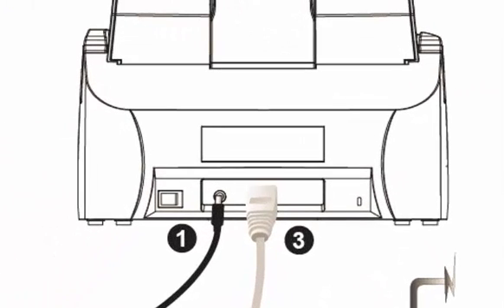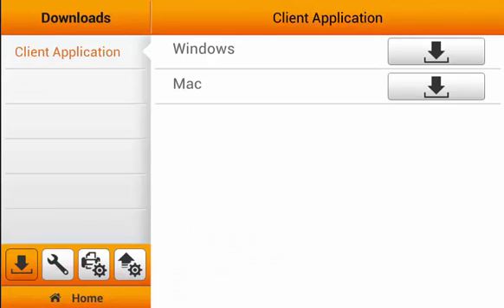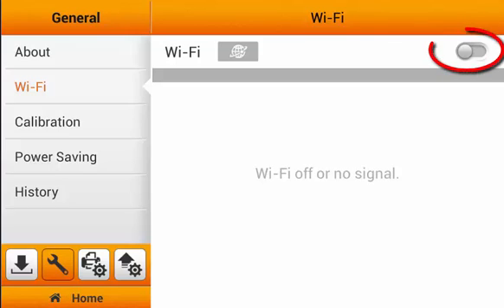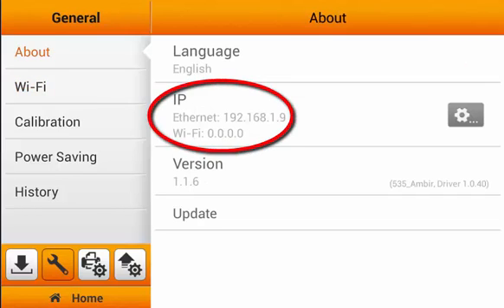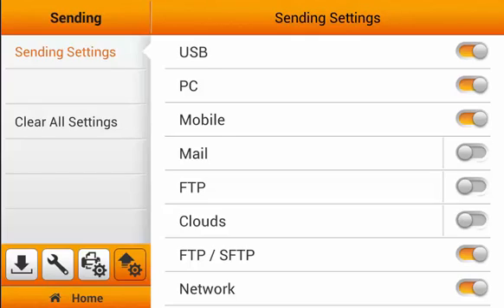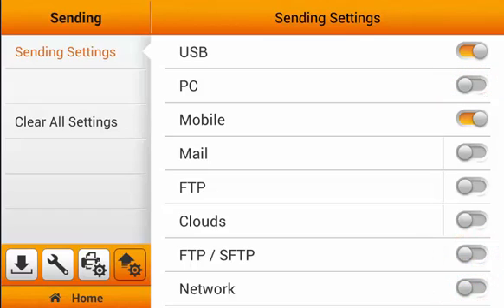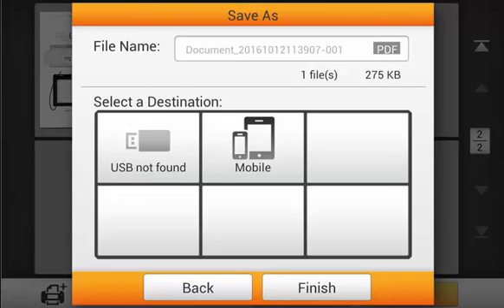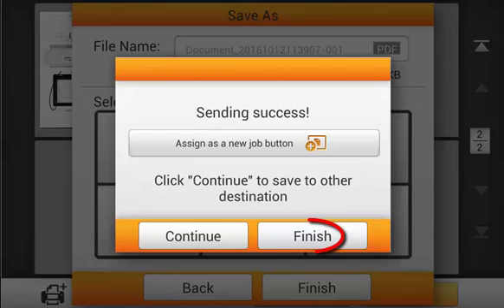Ambir nScan 915i - Setup and first scan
This video shows you how to setup and perform your first scan on the the Ambir nScan 915i network attached document scanner.